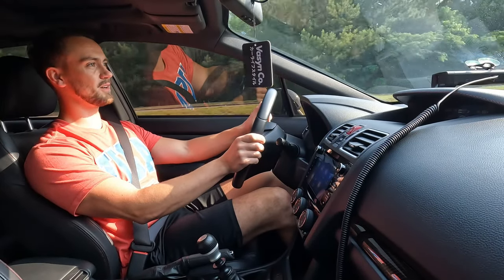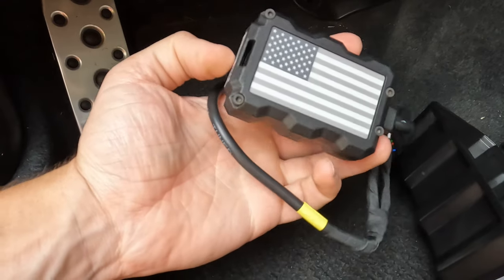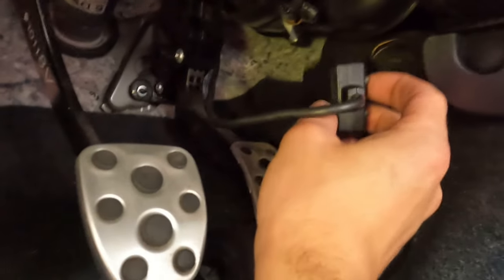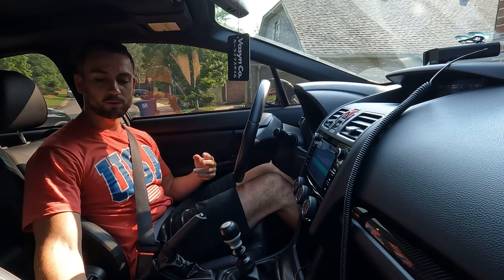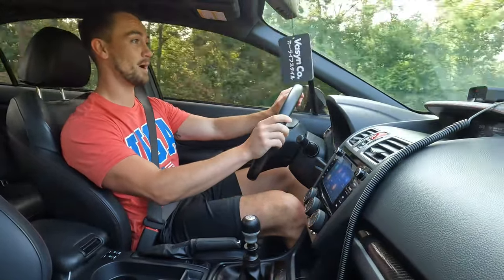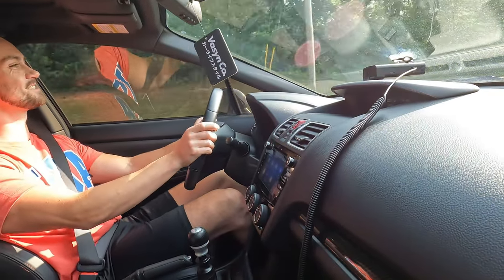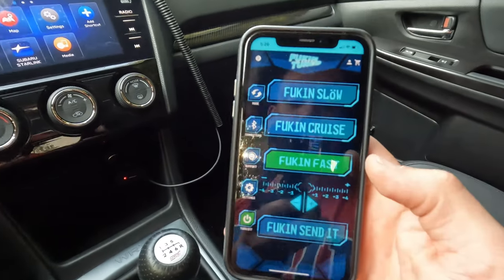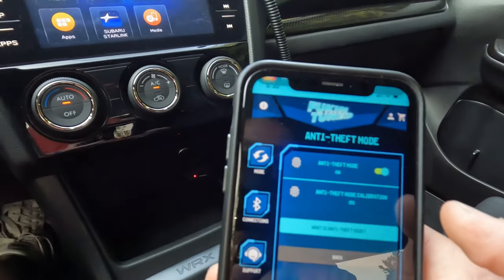FUKIN TUNED throttle response controller installation & review!// Subaru WRX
Hi guys!
In this video I review the throttle response controller from FUKIN TUNED! It is a device which let’s you control the sensitivity of your gas pedal via an app. I really enjoy this product especially for the adjustability of the settings, but also for the theft mode!